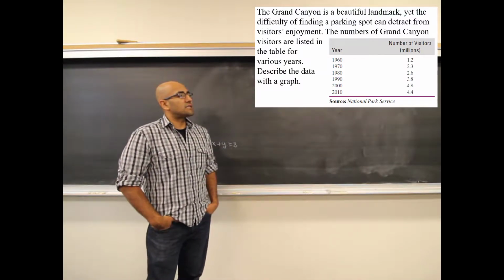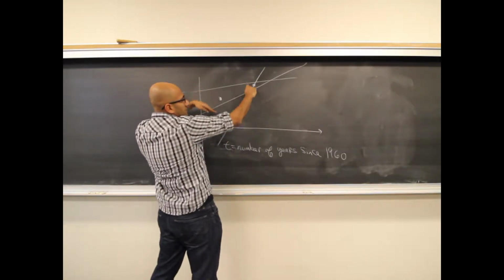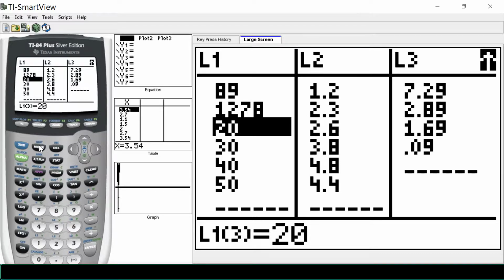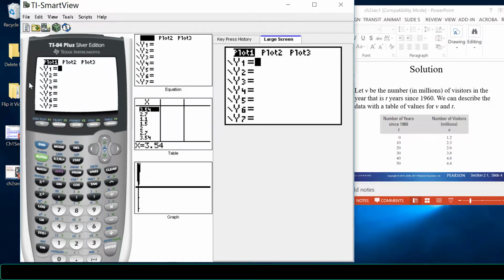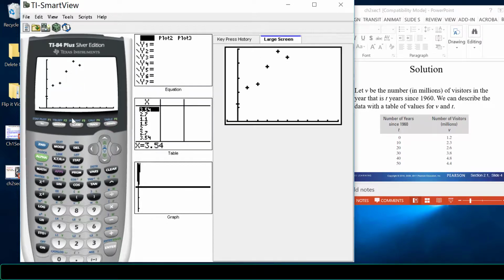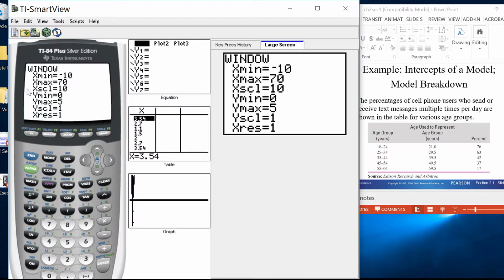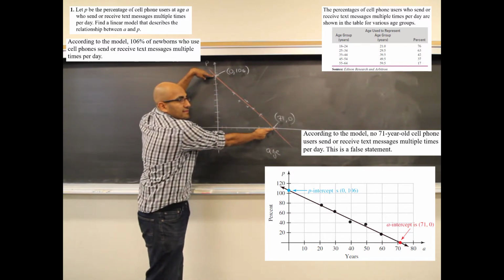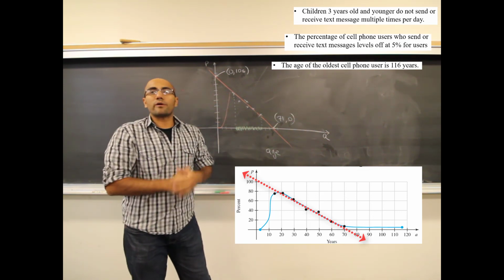Int Alg, Math 80, Lecture Video Ch2 Sec1